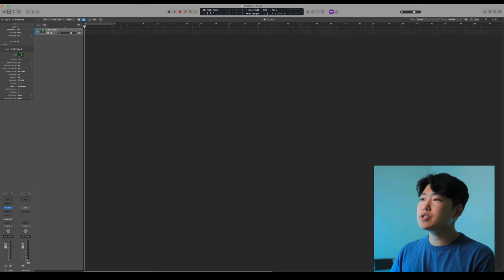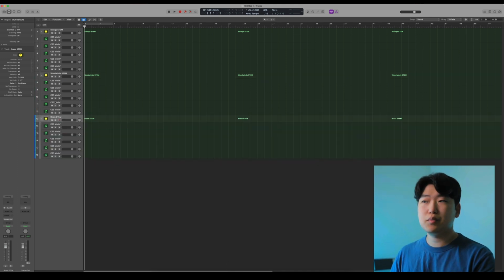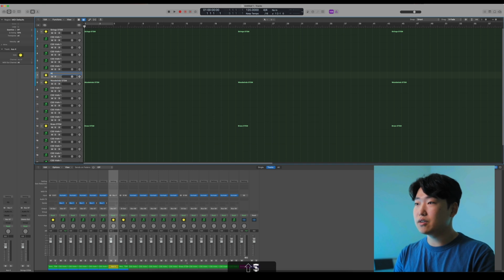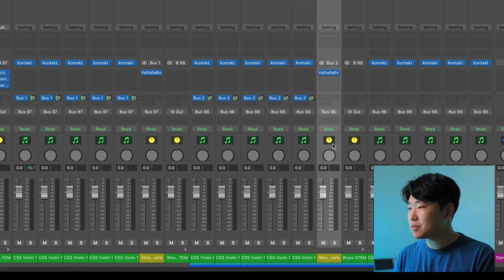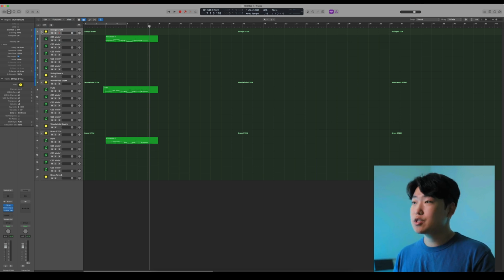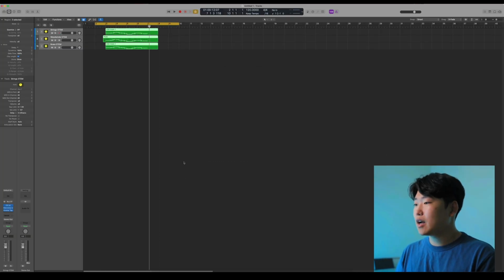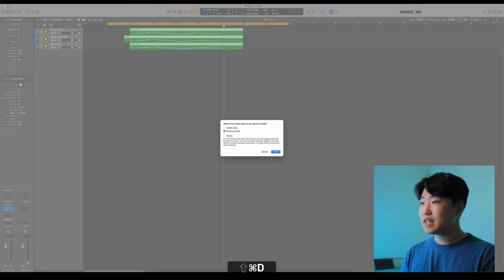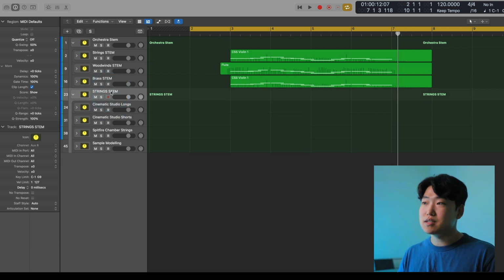EASY/FAST Stemming in Logic Pro! FREE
The quickest and most efficient way to export stems in Logic Pro! No need for Cubase, Autobounce, or manual realtime printing.